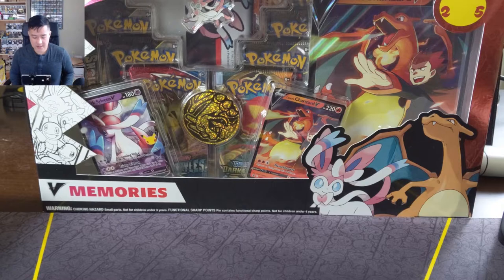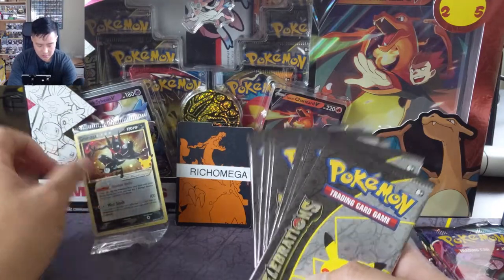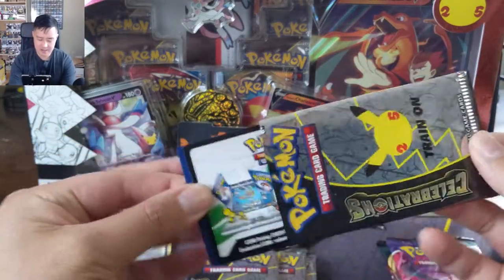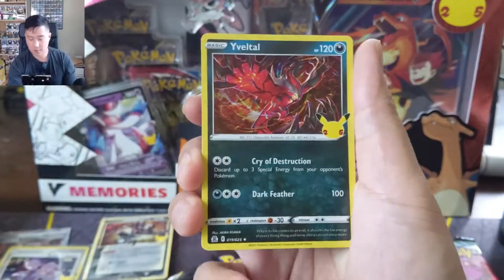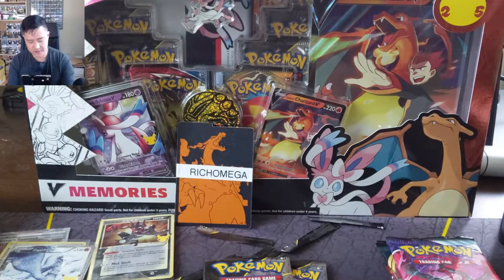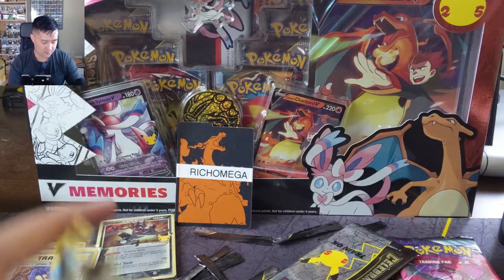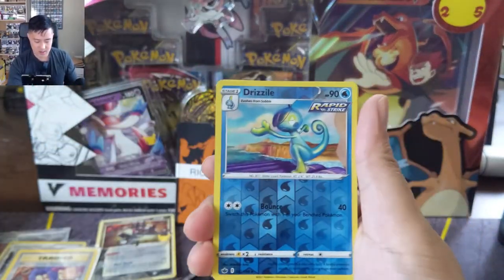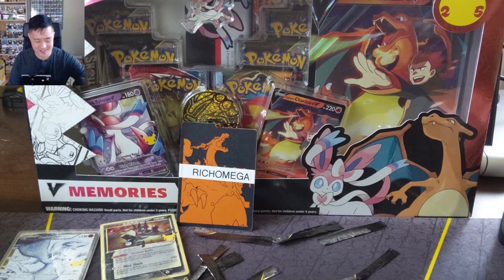Pokemon Celebrations ETB Opening! Looking for the CLASSICS!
Where do I buy Pokemon products? GAMENERDZ!!